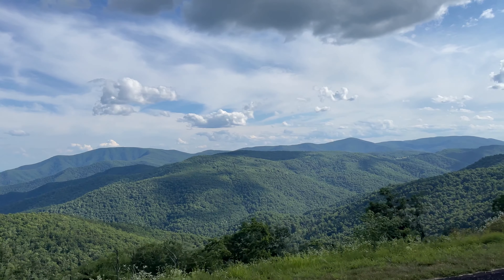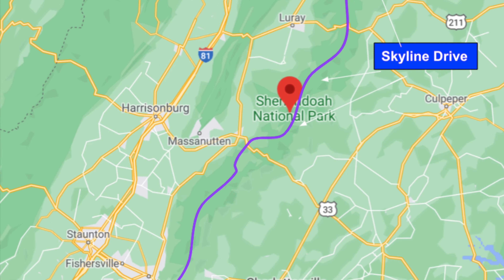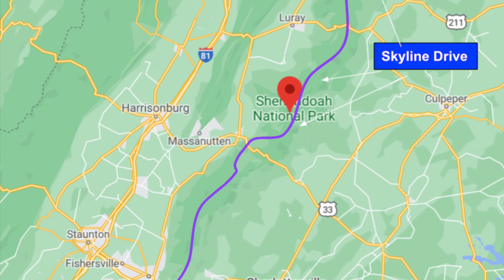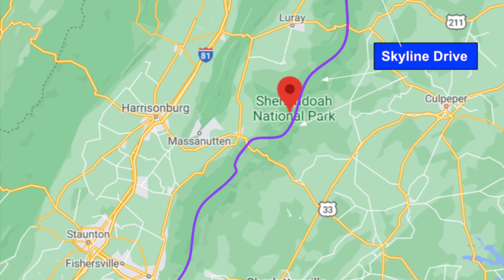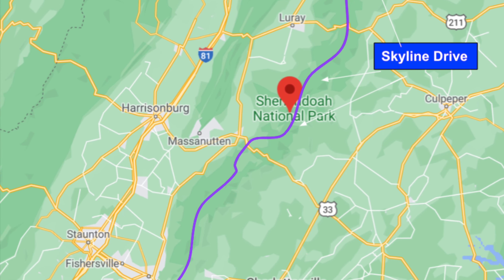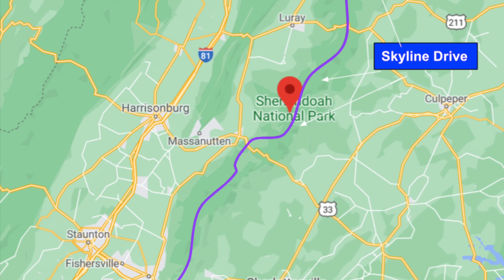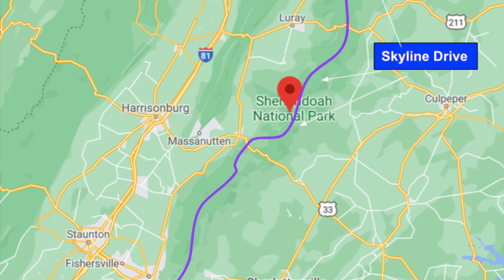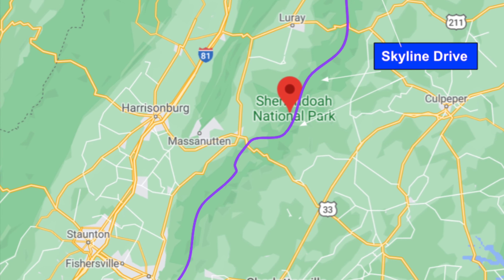What's the difference between a National Park and a National Forest?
Have you ever asked yourself, “what’s the difference between a National Park and a National Forest?" Or, "National Park or National Forest- What's the Difference?" Well, in this video we’re going to be talking about some of the differences between the National Park System and the US Forest Service, while seeing some amazing video Caroline and I captured in Shenandoah National Park in Virginia, and Monongahela National Forest West Virginia. We begin in Rockingham County Virginia, onto one of the best Appalachian Mountain Roads, Skyline Drive Shenandoah National Park Virginia. Shenandoah National Park is a part of the US National Park System. From there we head south on Skyline Drive to Augusta County Virginia, and we flashback to Monongahela National Forest West Virginia.

00:00 Shenandoah National Park/Skyline Drive
01:54 What's the Difference?
03:30 Crazy Mountain Road
05:18 Mission
08:26 Timeout
09:19 Announcement